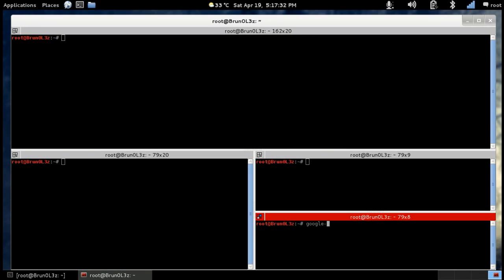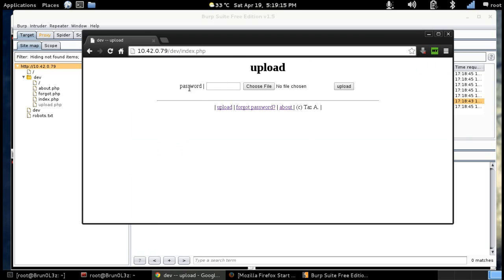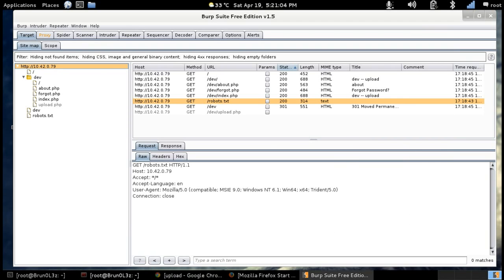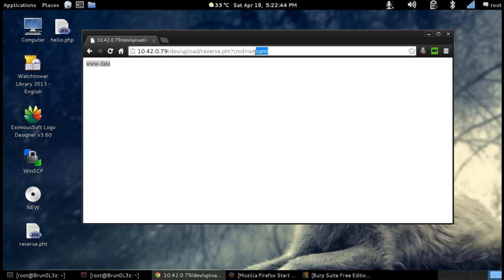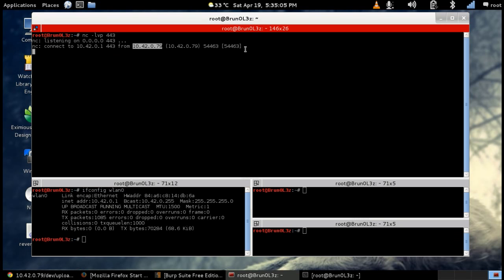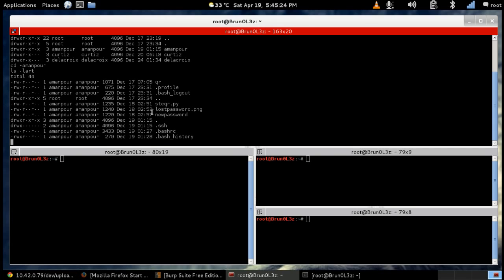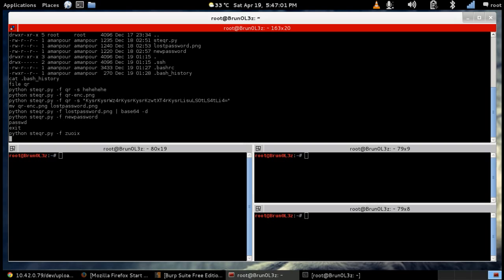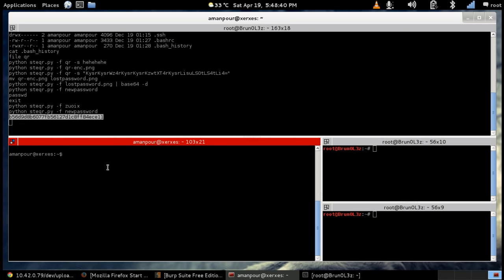How Hackers Get access to Corporate Networks - PART 1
In this vid. by Brun0L3z (Zuo Bruno) and Dro1d (Fru Emmanuel) we explain how hackers get access to corporate networks and how they steal software source code. Because of the length, This video has been divided into parts. Please Follow the Parts for the full tutorial.

Thanks